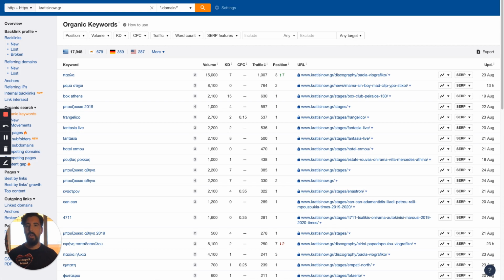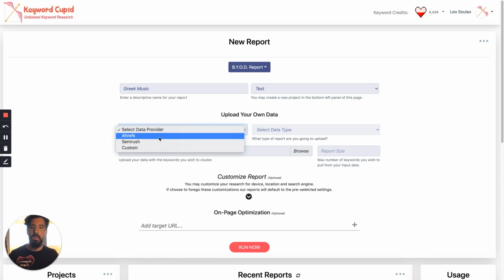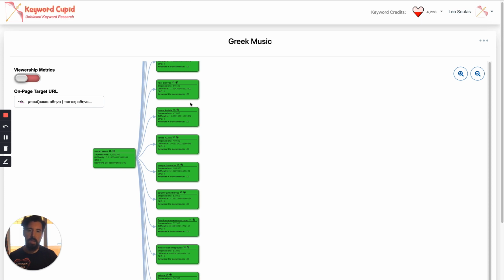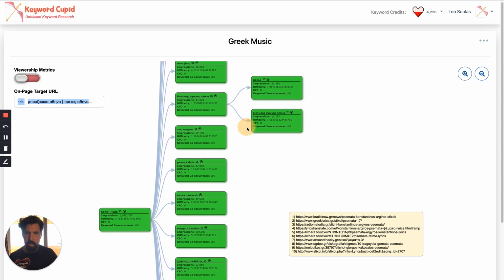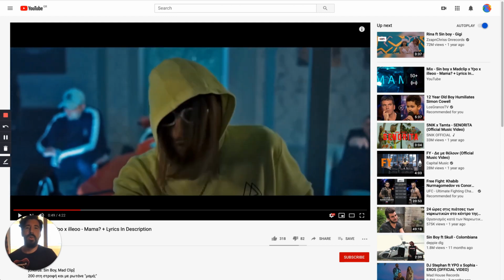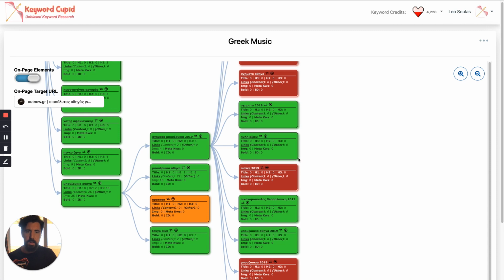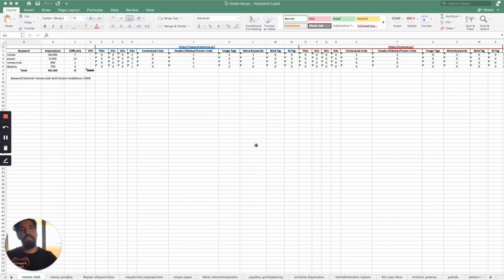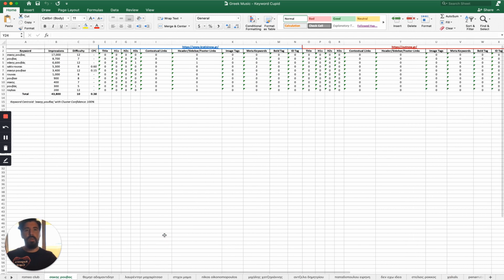Foreign Keyword Research | Keyword Cupid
What if I told you that without understanding anything about the Greek language, you could create content about Greek songs and in fact any songs from any country?!

With the help of Keyword Cupid, we will show you how to automatically cluster thousands of Greek keywords with no manual intervention or prior knowledge of the Greek language.
We will then walk you through the results and show you how to interpret the silos Keyword Cupid created.
We will also show you how you can use Keyword Cupid's on-page recommendation functionality to make changes
to your website.

Our hope is that our methodology will give you intuition on how to best use our tool for your own use cases.
As a bonus, we want to highlight our algorithms versatility across languages and cultures.